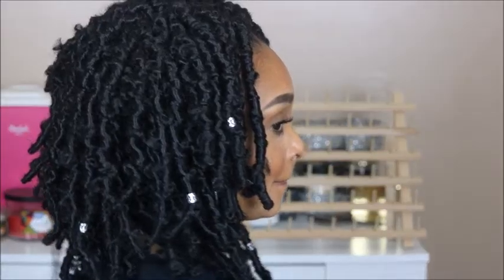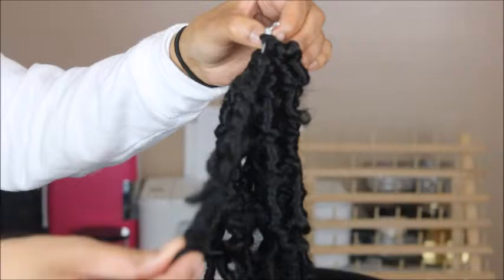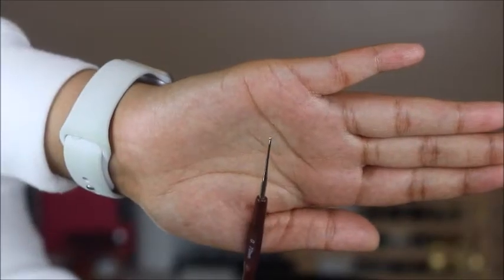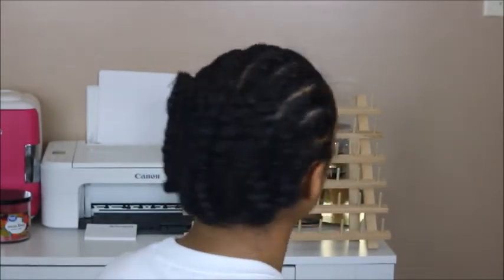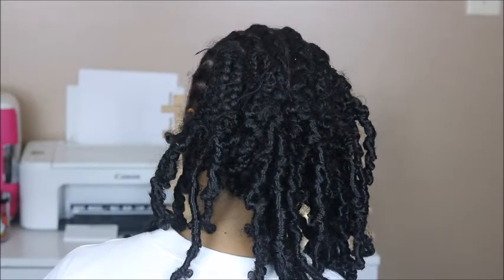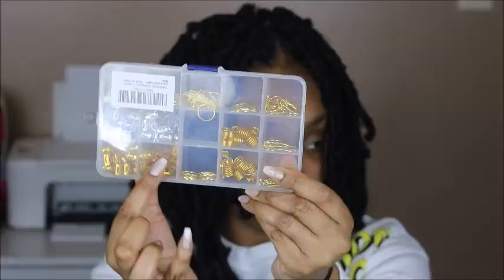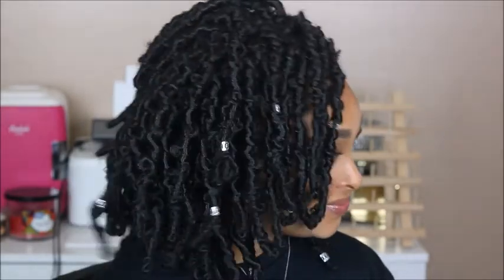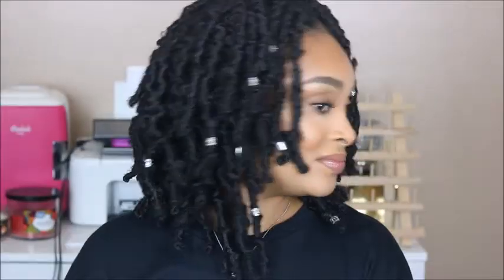CROCHET BUTTERFLY LOCS FROM AMAZON | NISEYO HAIR REVIEW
Hey guys! In today’s video I am reviewing some 10 and 12 inch butterfly locs from an Amazon seller that goes by the name NISEYO Hair. What did I think of these inexpensive locs? Watch and find out!

LINK TO HAIR:

Niseyo 10 Inch Soft Butterfly Locs Crochet Hair 6 Packs Handmade Pre Looped Distressed Faux Locs Crochet Butterfly Braids (10 Inch - 6 Packs, 1B)

I got the 10 and the 12 inch packages and I had to use 2 packs of the 12 inch to mix in with the 10 inch because the package only comes with six packs of locs. So I used 8 in all.

SHOP HIGHOH!